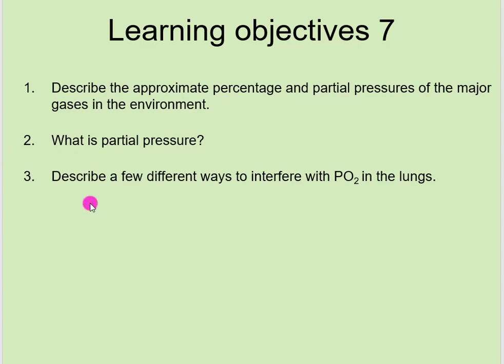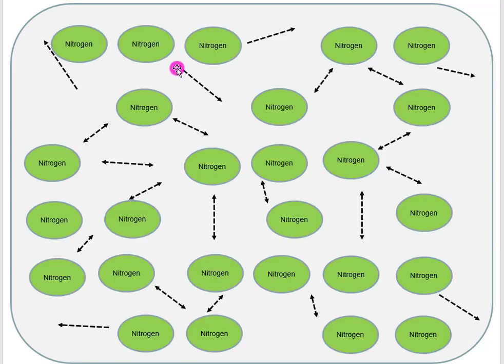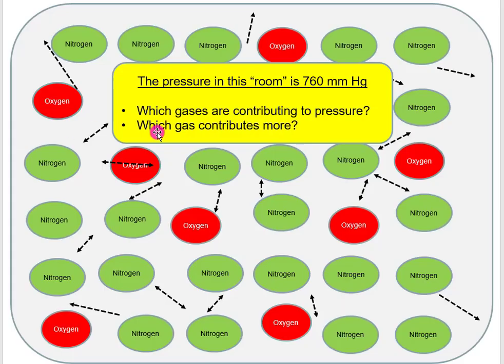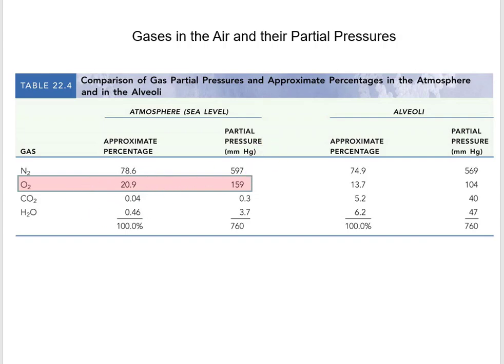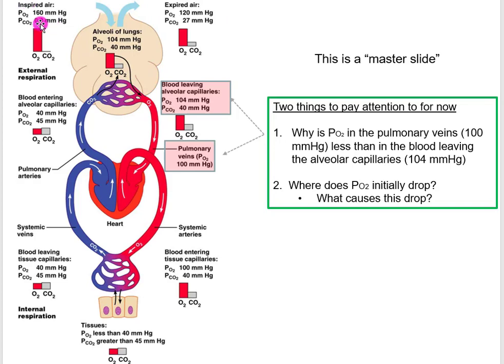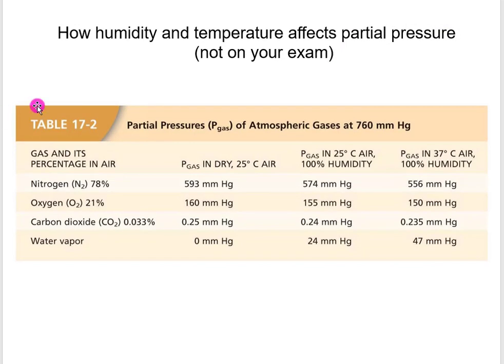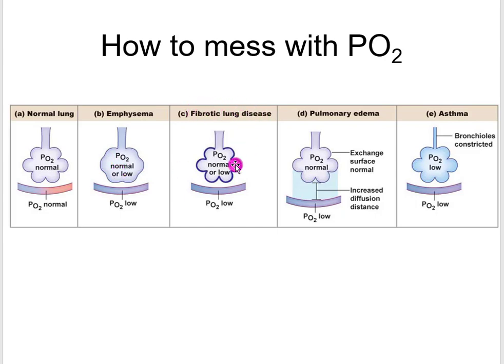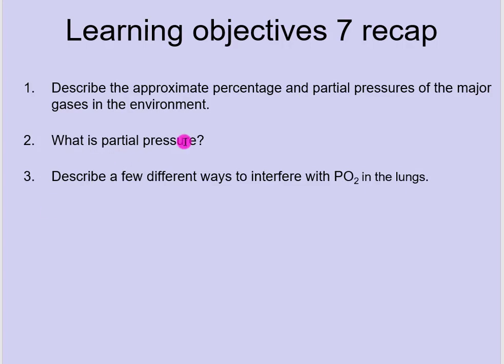Respiration 7 Partial pressures